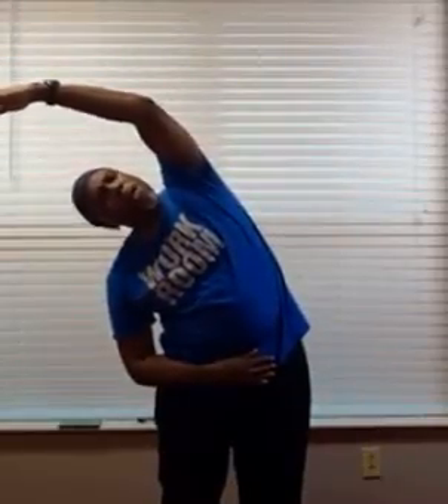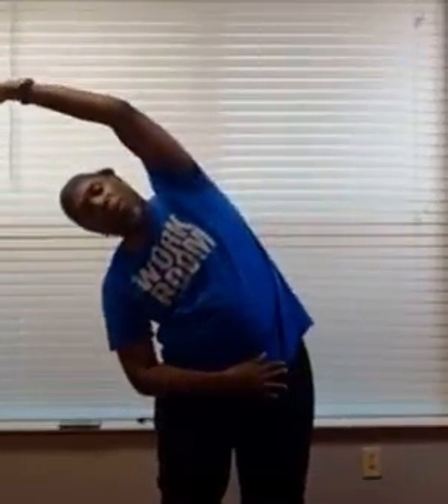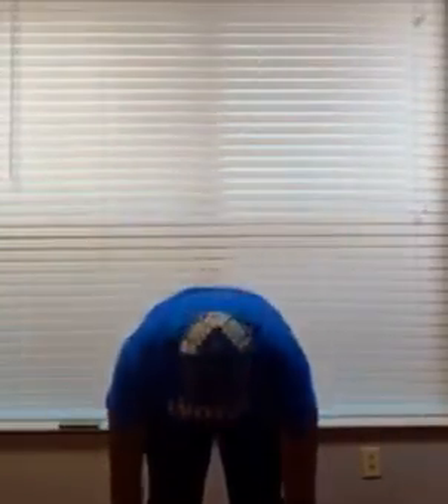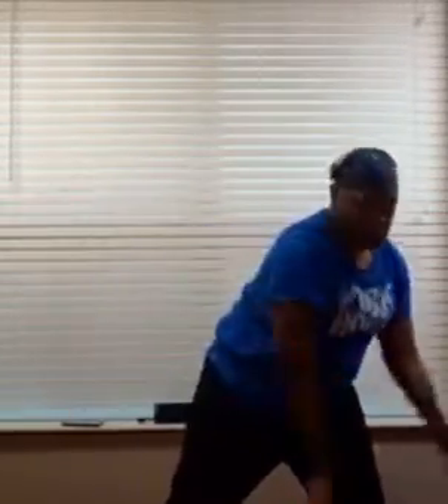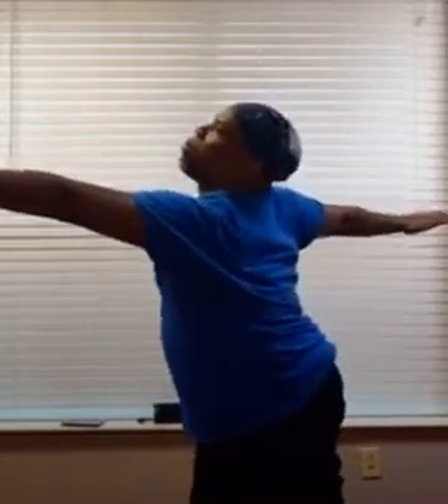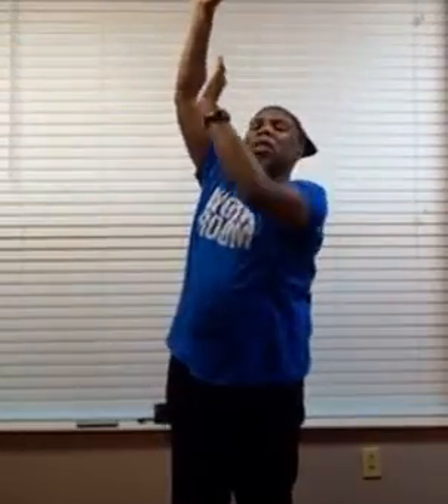Mindful Movement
Let’s practice Mindful Movement. Mindful Movement is putting your attention and focus on noticing and feeling what your body does while engaging in movement. It is a mental focus and practice of being aware of our entire body. Mindful movement allows us to recognize the capability and potential of our bodies.